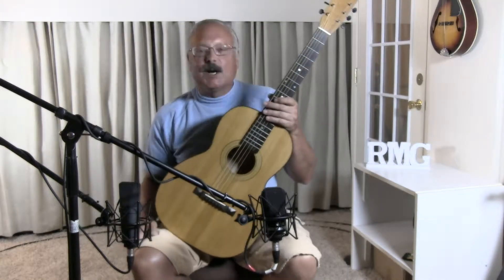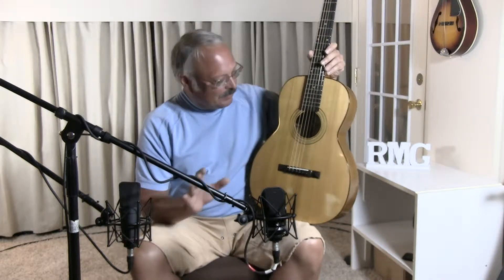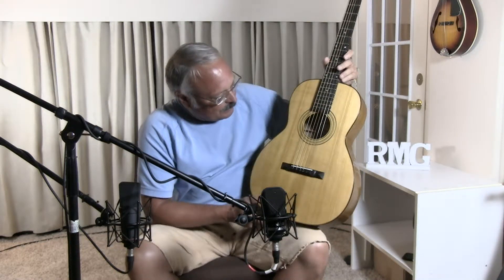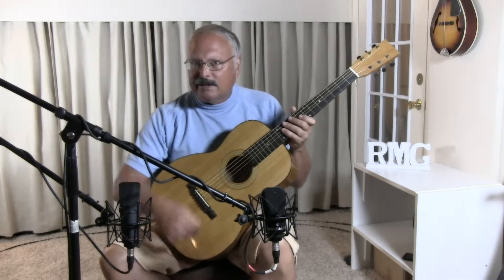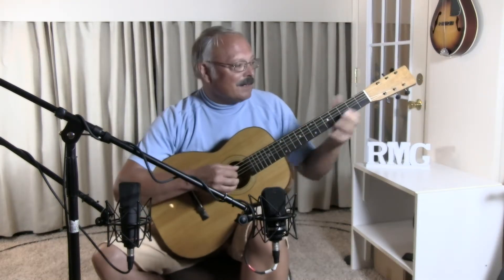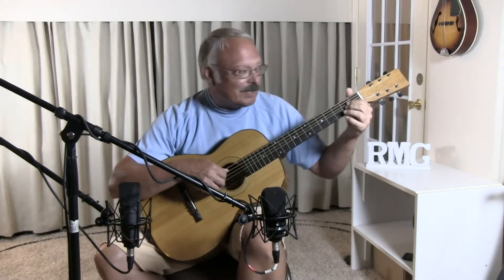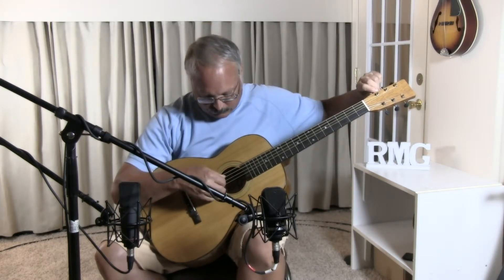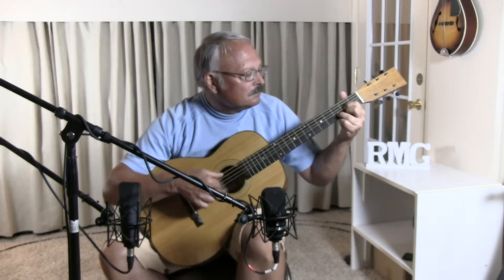00-18 Lawrence K. Brown white oak guitar.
Adirondack red spruce, white oak sides and back, 12 frets, 1 3/4" nut, ebony fingerboard and pyramid bridge.   New ones $2,150, this one is sold.  My new website is up,